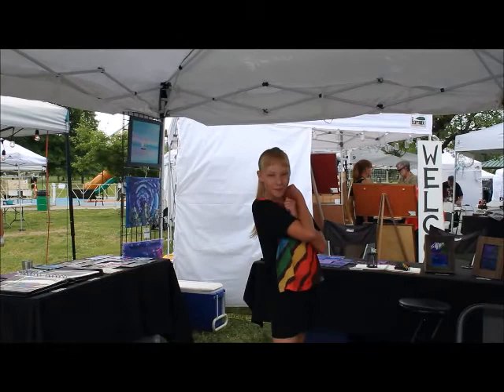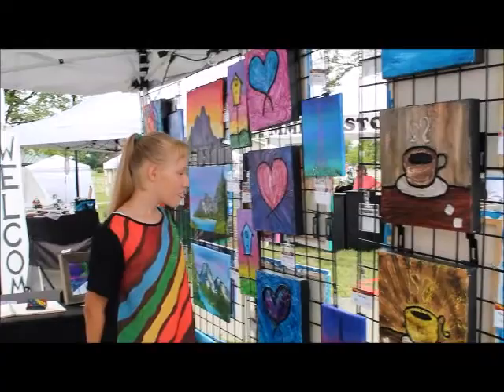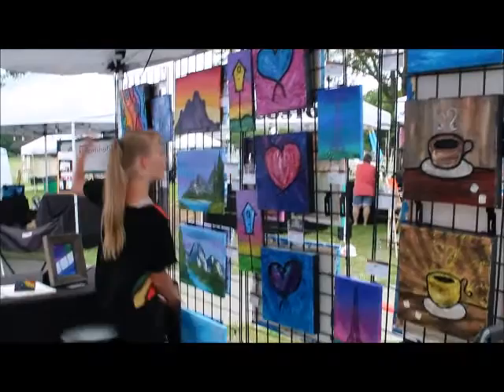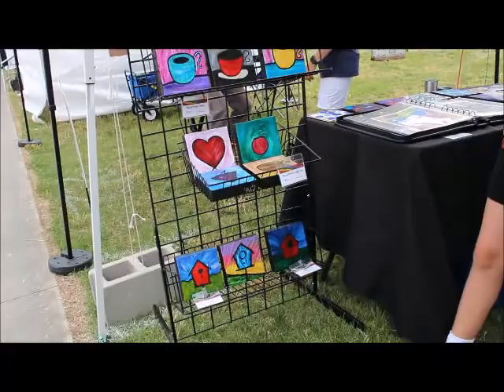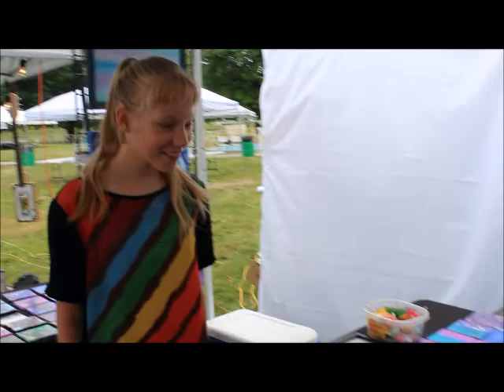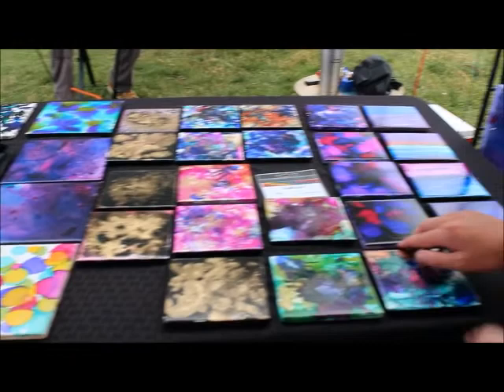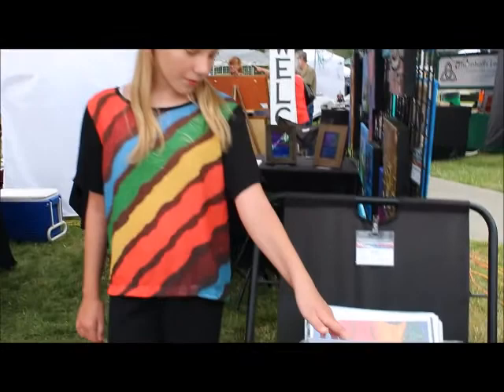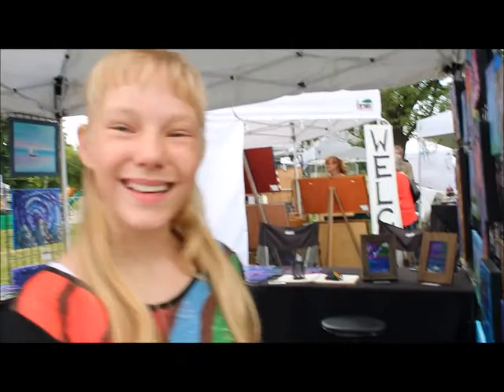Art | Arts in the Park Artshow | Subscribe to Artwork by Haley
Artist Haley Sellmeyer showcases her tent art display at the 'Arts in the Park" outdoor Art Fair. Learn how to setup an art tent and showcase your work at an artshow.